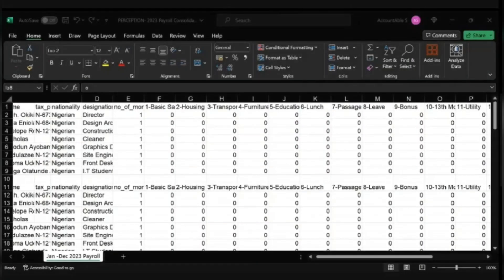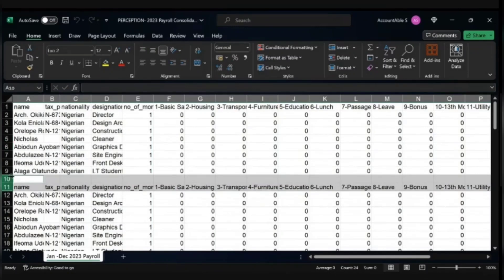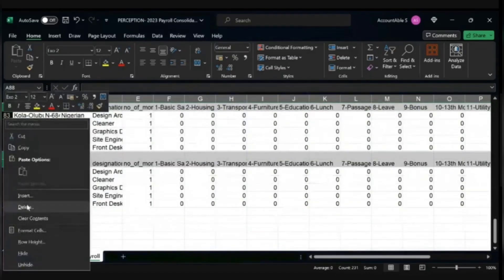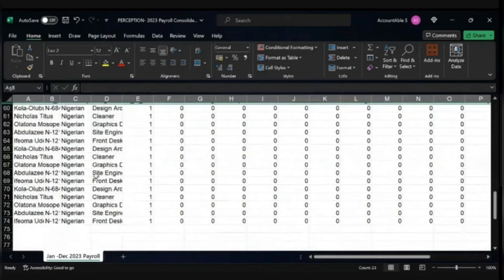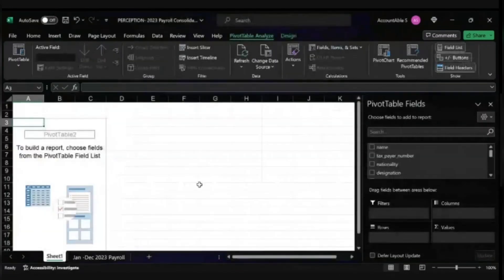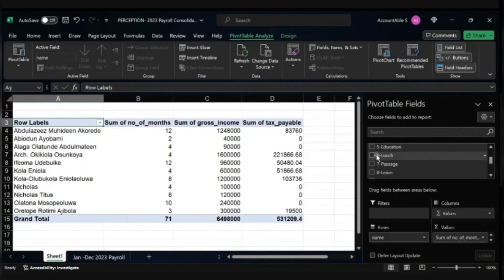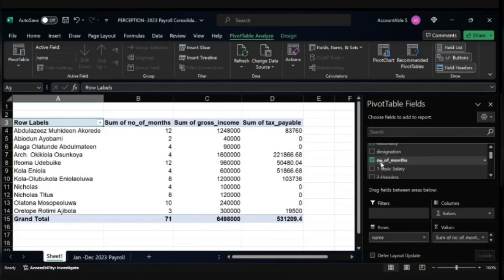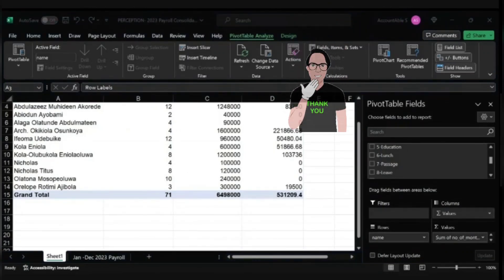Payroll Consolidation Using PIVOT Table